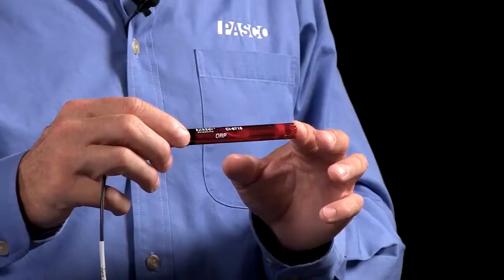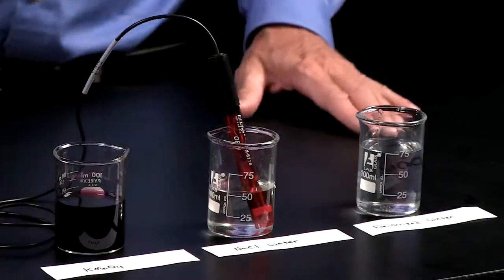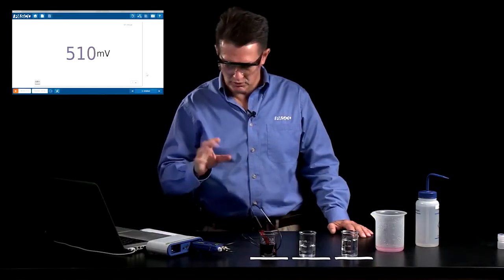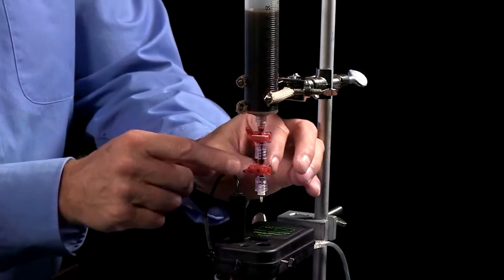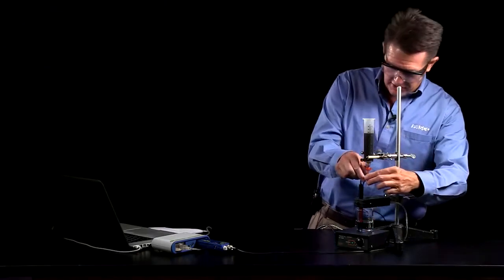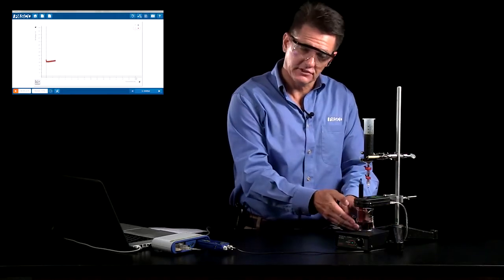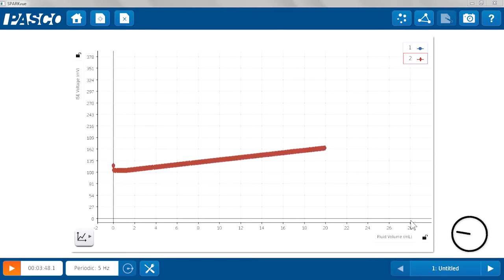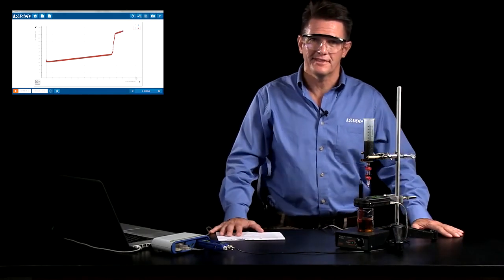化學實驗-氧化還原電位滴定法 Oxidation Reduction Potential Titration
本影片將介紹氧化還原電位滴定法
PASCO是引領全世界科學教育實驗的翹楚，如今已邁入第五十年，銷售範圍超過全球50個國家。